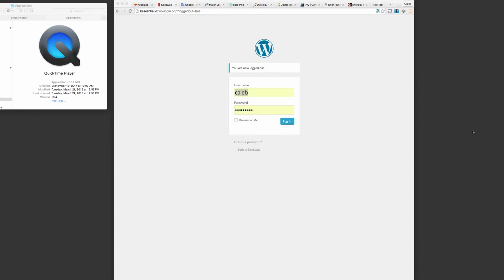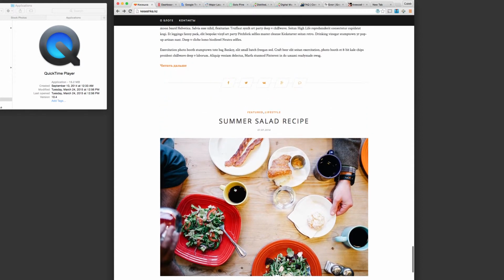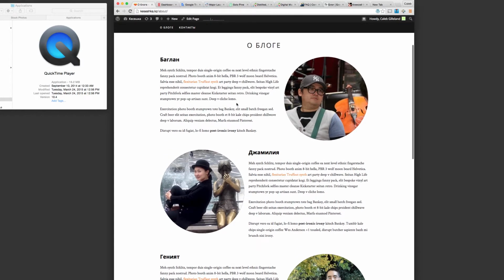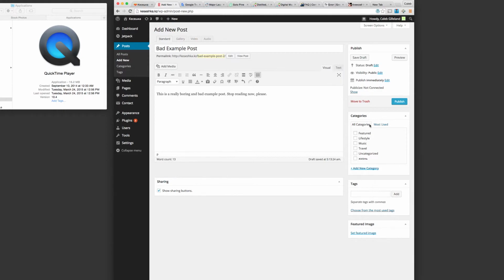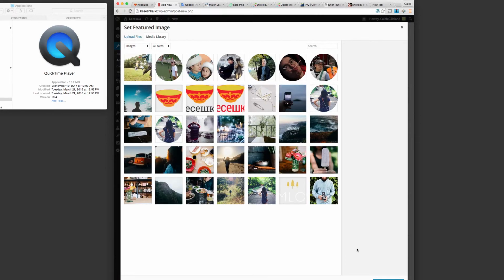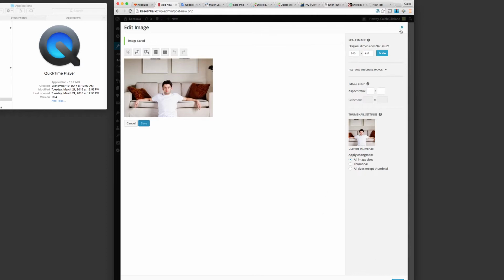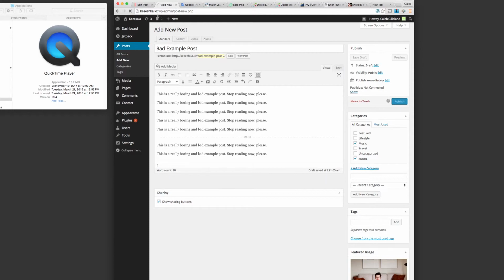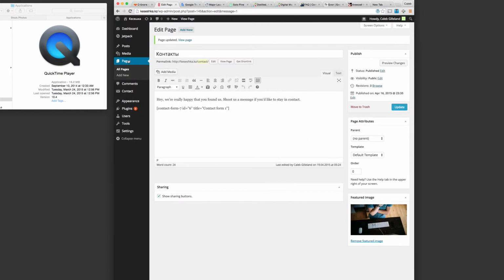Keseshka Guide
How-to guide for how to create new posts on your new Кесешка blog